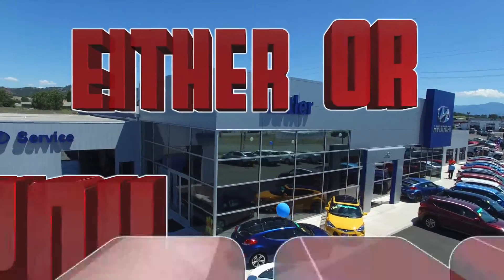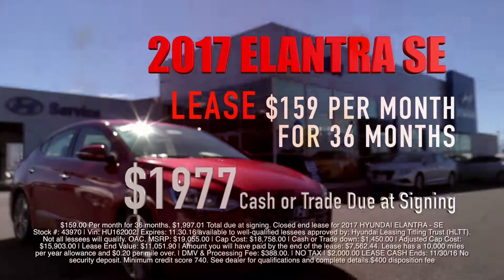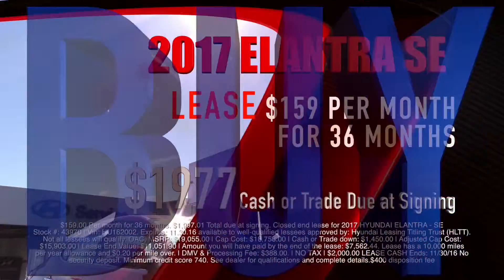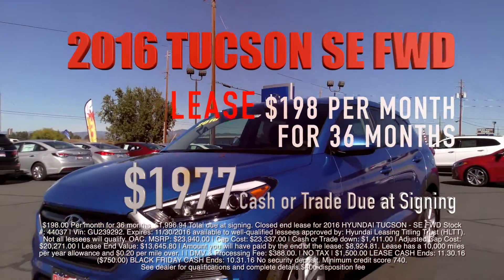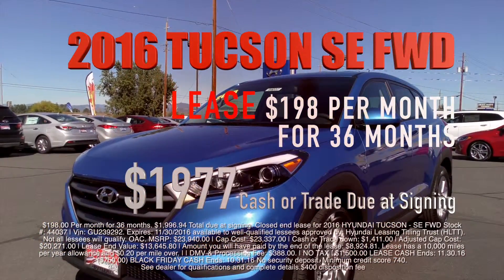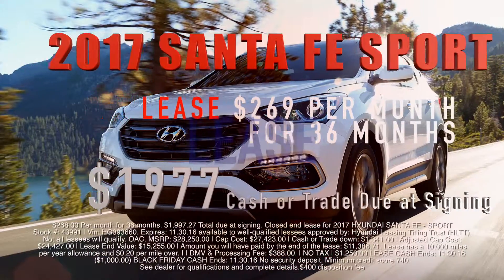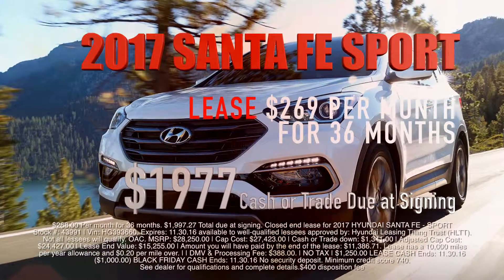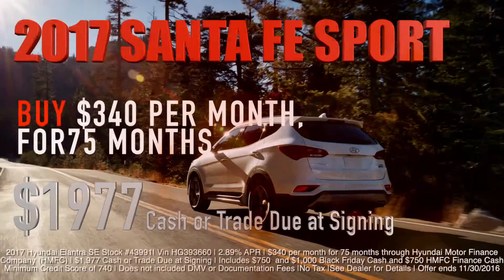Butler Hyundai Buy or Lease Elantra, Tucson, Santa Fe